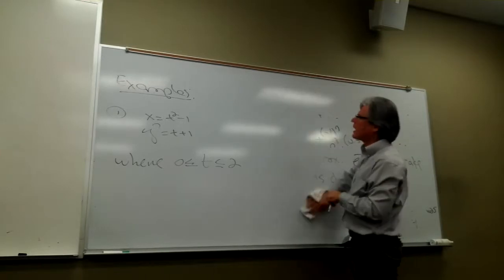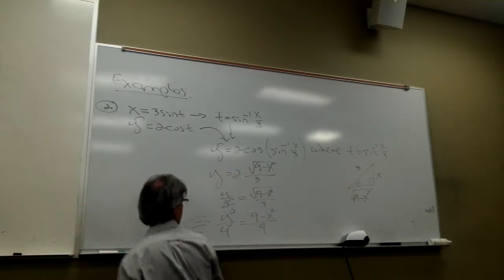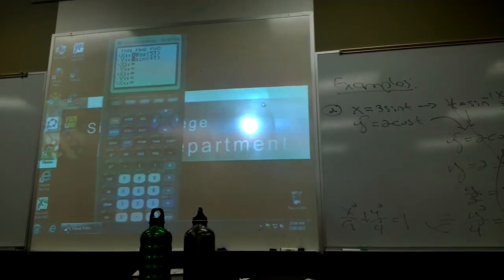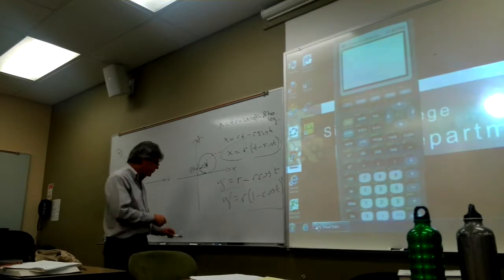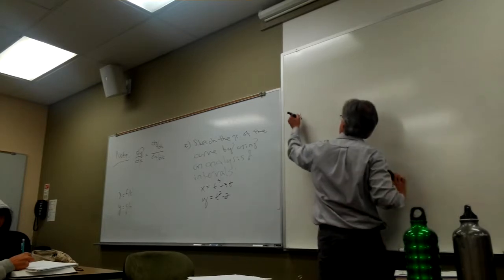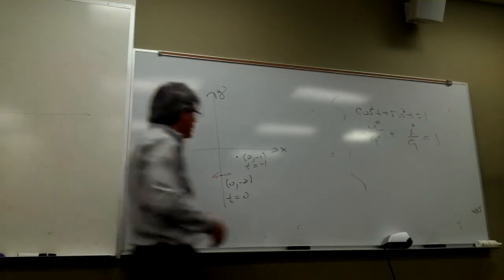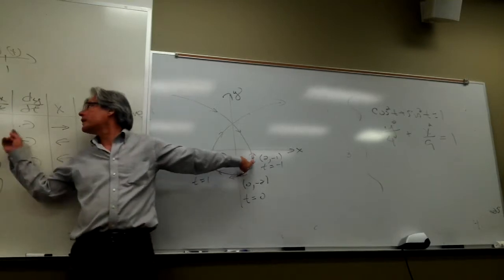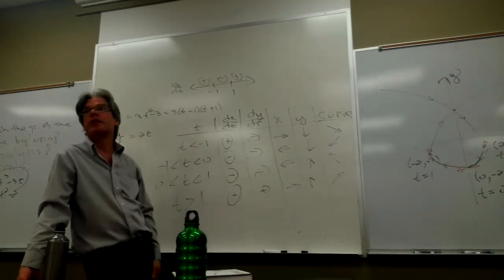math 31 chapter 10 part 1 2)